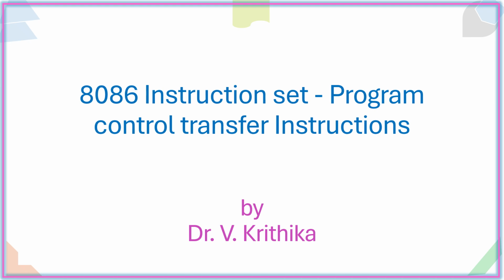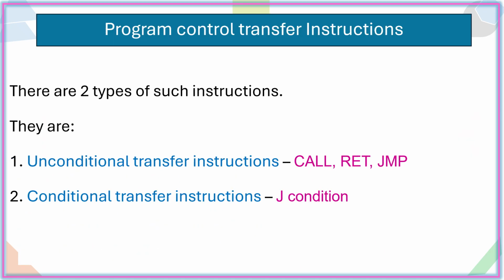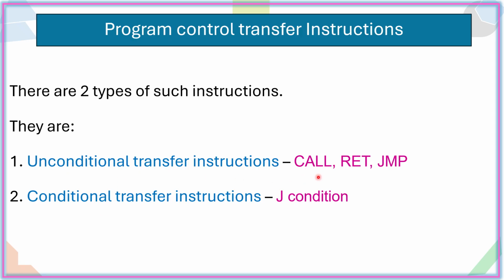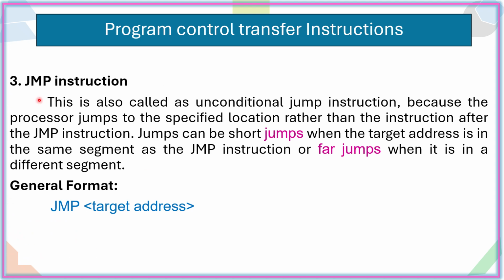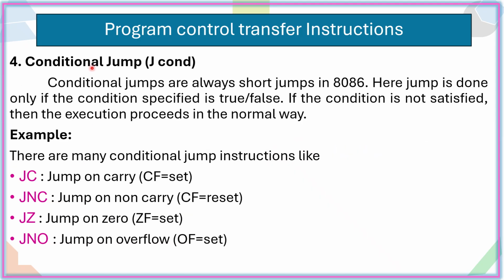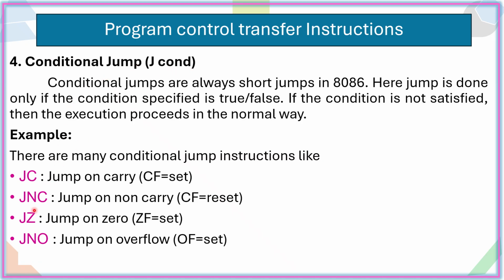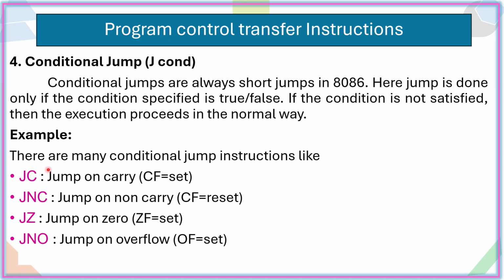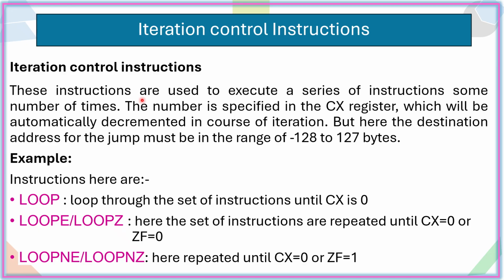8086 Instruction set Program control transfer Instructions